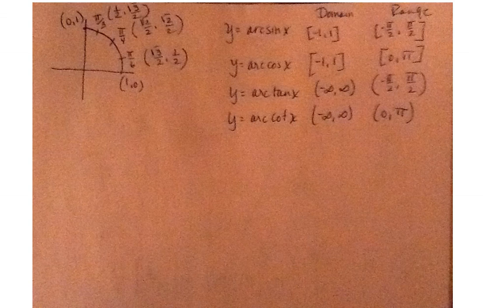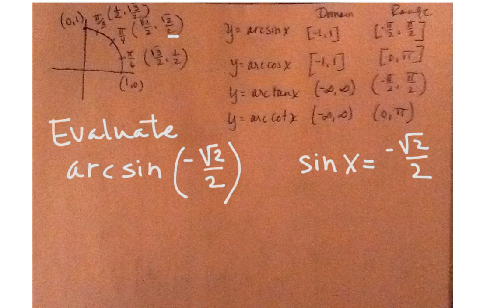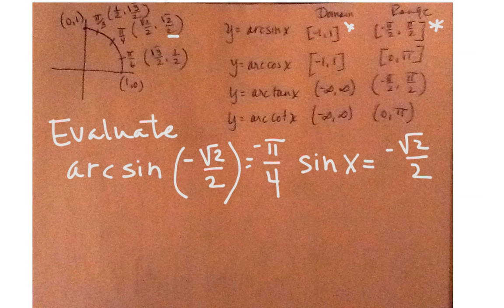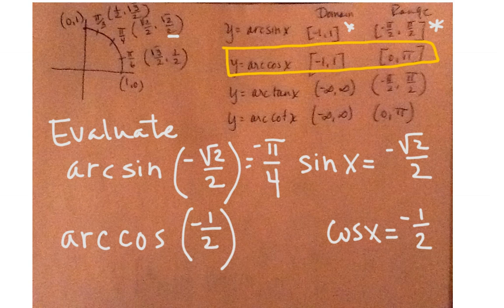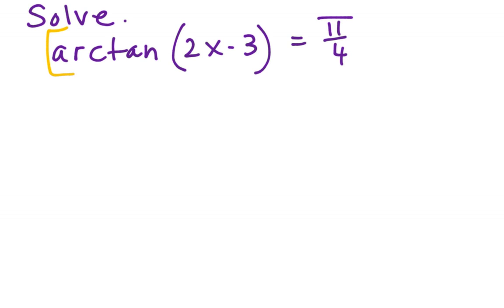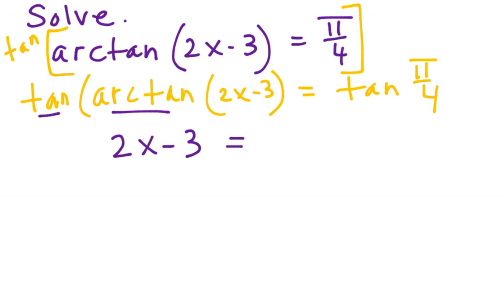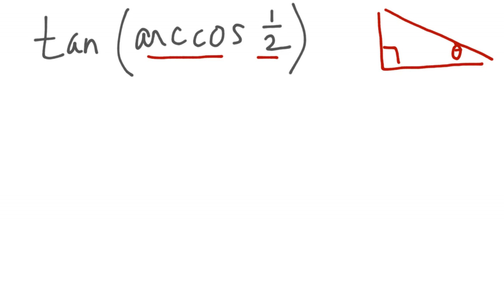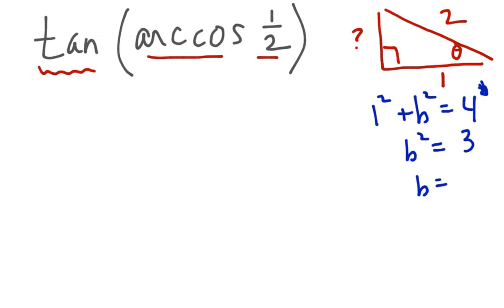Inverse Trig Function Examples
Understanding how to solve inverse trig functions. View more lessons